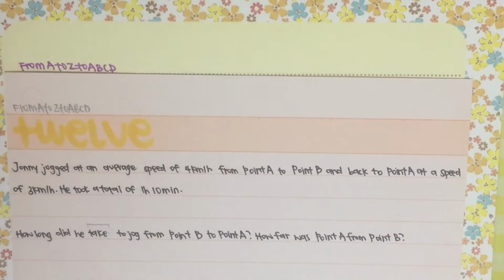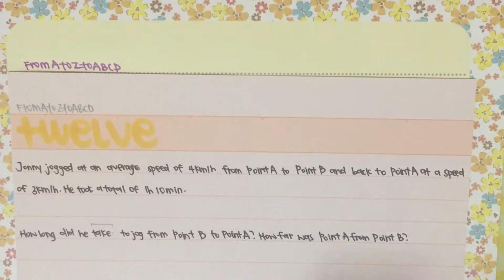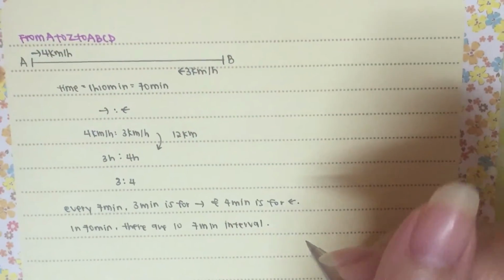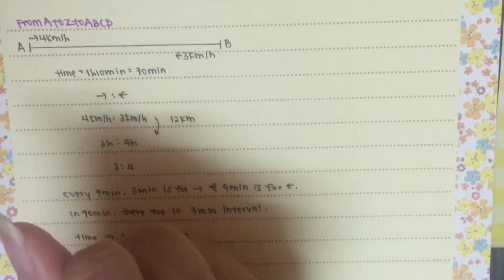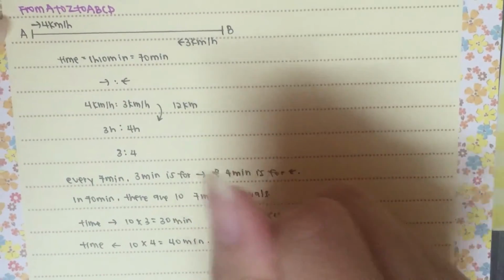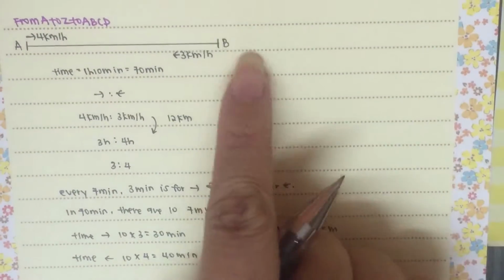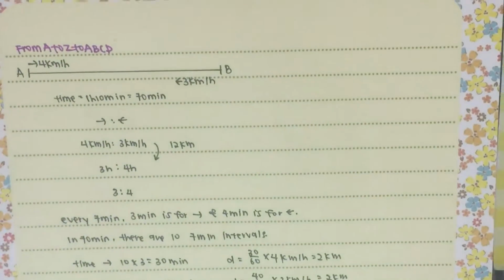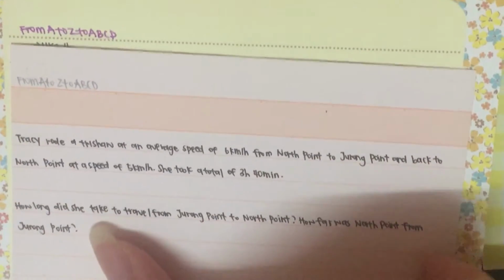PSLE Maths Series - EP 23 Speed and Time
Question:
Jonny jogged at an average speed of 4km/h from Point A to Point B and back to Point A at a speed of 3km/h. He took a total of 1h 10min.
How long did he take to jog from Point B to Point A? How far was Point A from Point B?

This is the first series in ‘ABCD’. In this series, we will cover some of the hard problem ­sums that students might have difficulties in solving. This week’s question will be contain speed and time concept.

(best view on desktop)